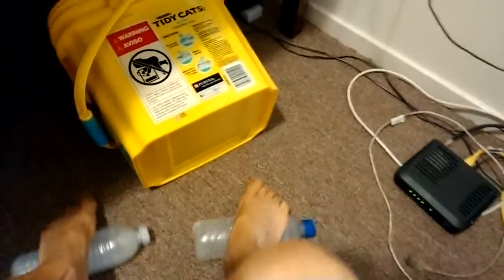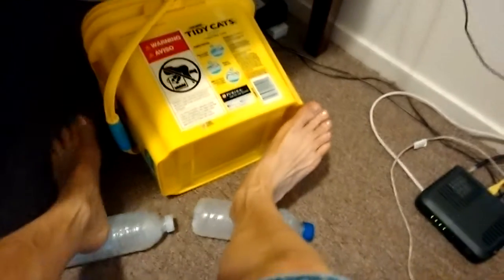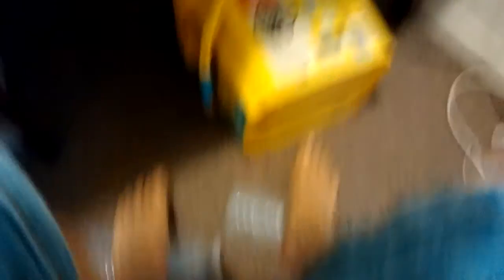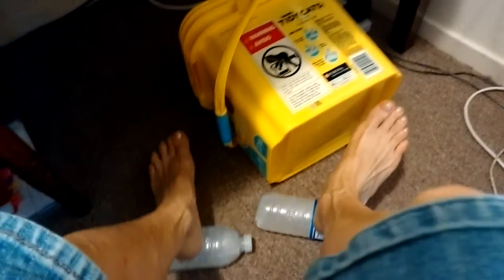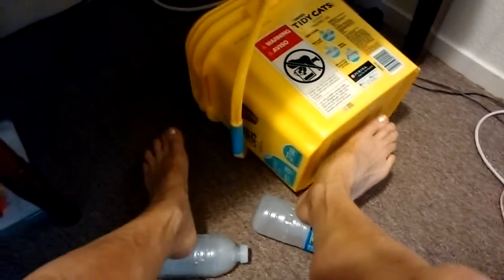Painful Foot Care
Foot Pain is uncomfortable. It can affect our quality of living too. Some pain is quite sharp and if we ignore this, it may get out of control. Natural is always the best for pain control.